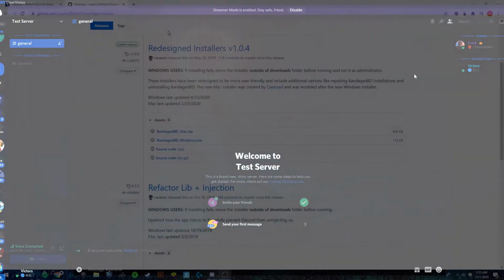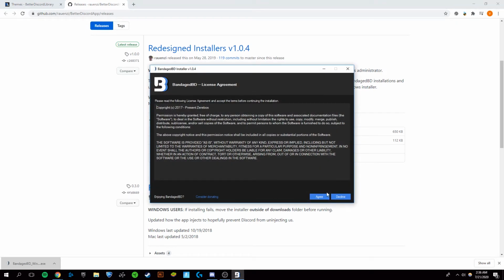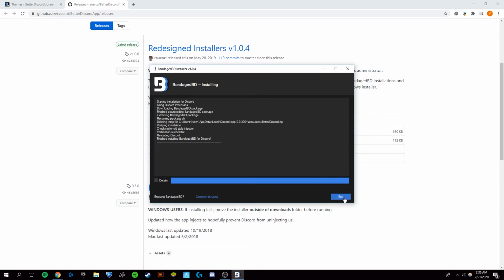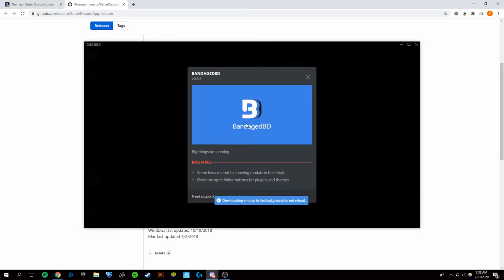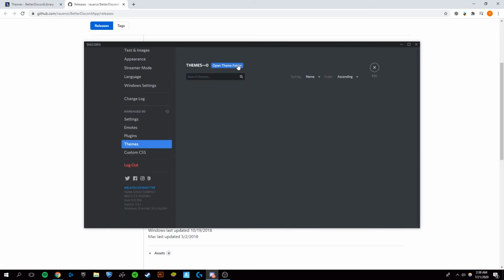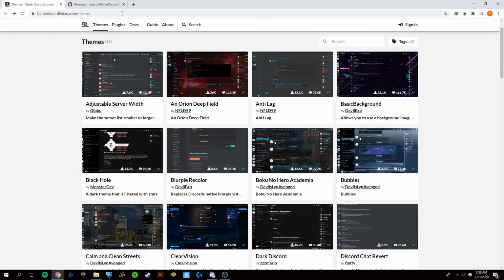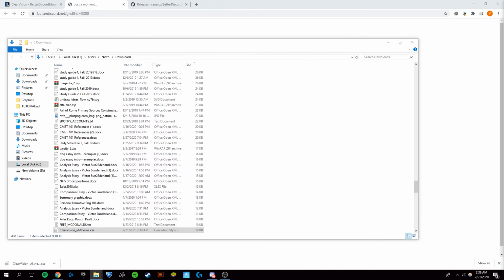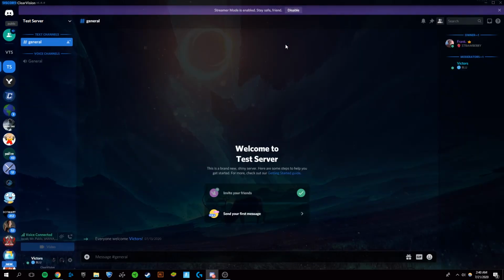How to Get a Custom Discord Background/Theme with BetterDiscord (2020)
Today I'm going to show you how to get a custom discord background or theme with the program better discord so that you can make your Discord background look like whatever you want it to.

discord background, discord theme, how to change discord background, custom discord theme, custom discord background, how to change discord theme 2020, how to change discord theme, how to change discord background 2020,